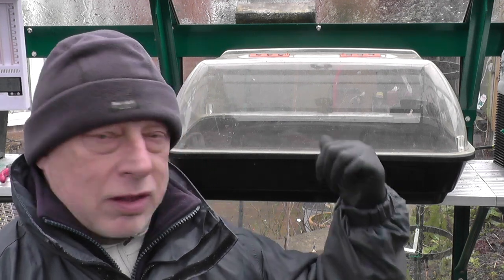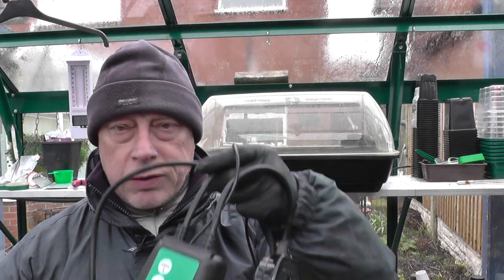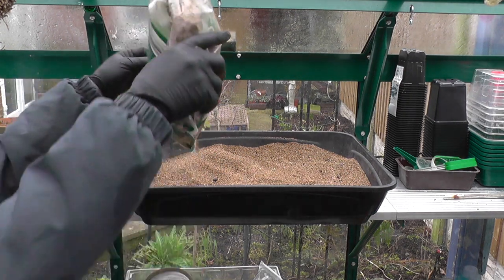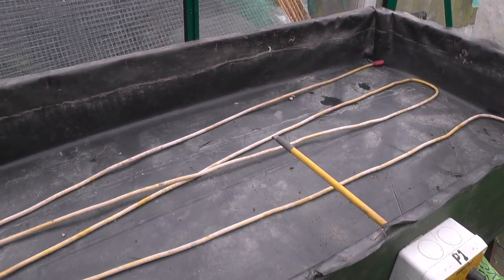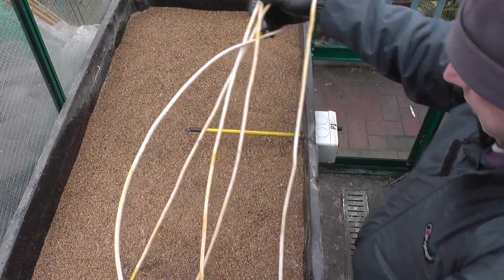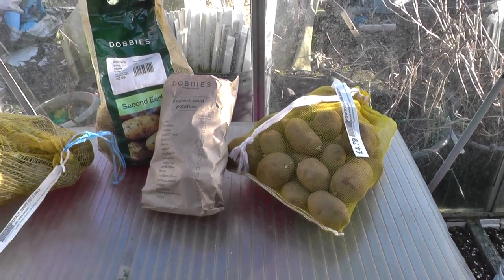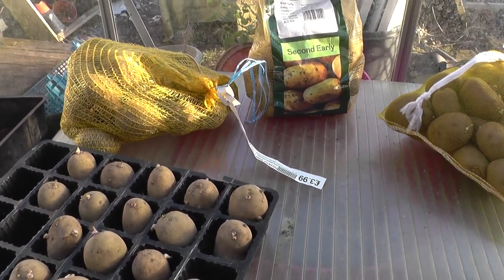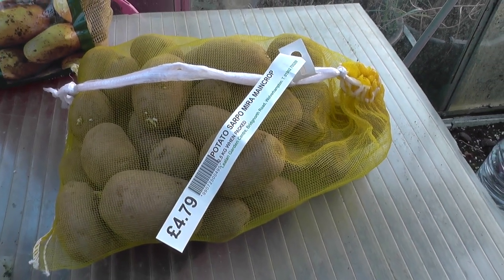MuddyBootz Allotment #95 - Propagating Bench Rebuild - Potato Choices - Strawberry Plants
The large propagating bench is in desperate need to house the recently sown seeds, so we start filling with vermiculite and then re lay the warming cables. The potato seed selection for 2018 is revealed and put out for chitting. The strawberry open root plants have arrived from the seed supplier. Sit back and ENJOY!